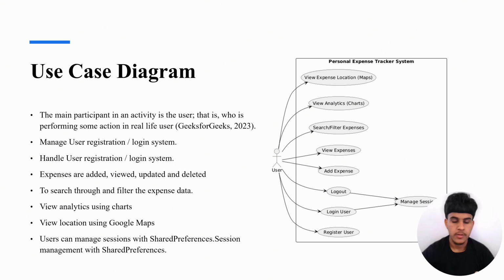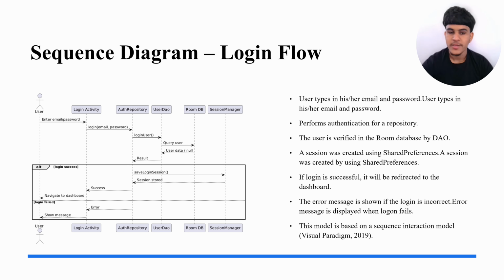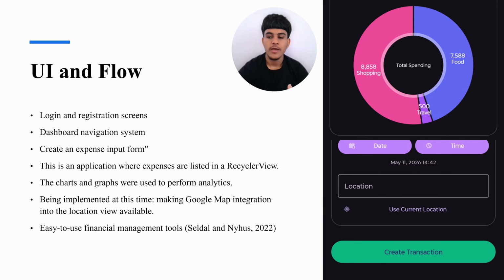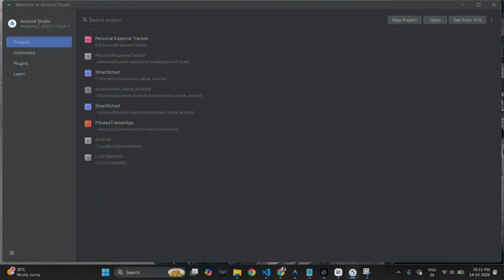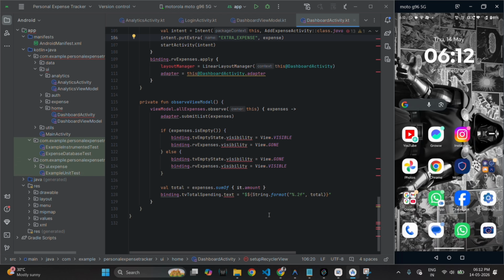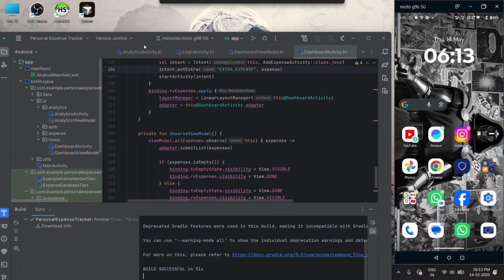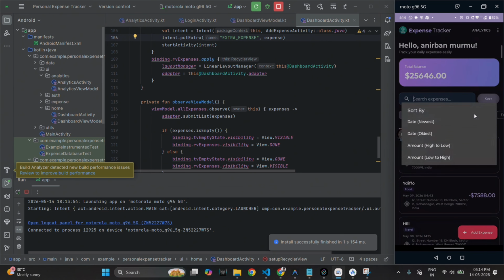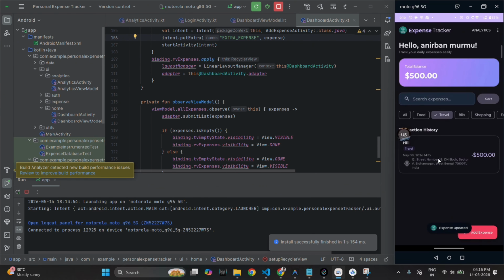St20353056 CMP7003 PRES1